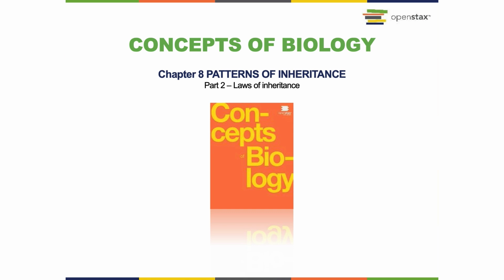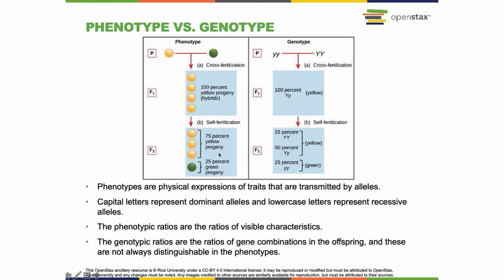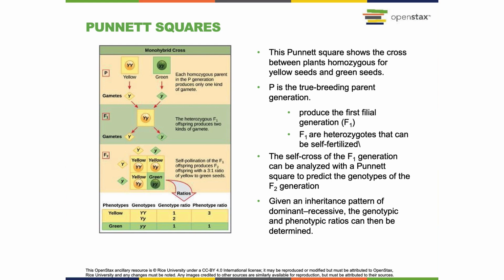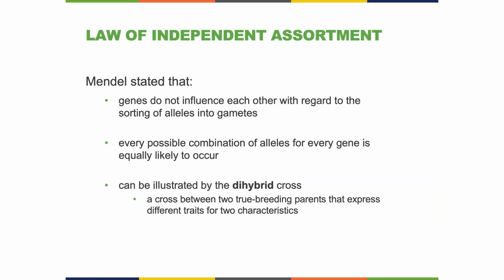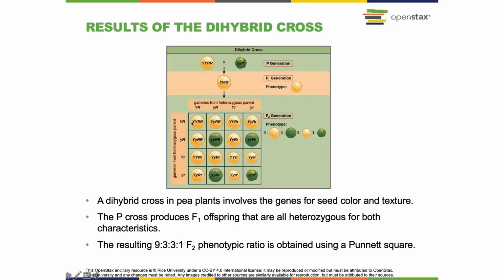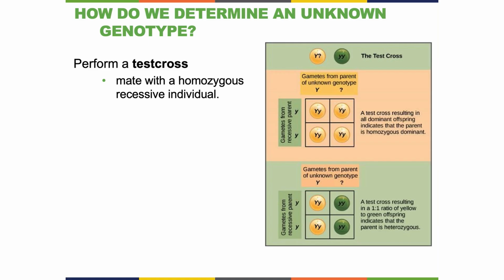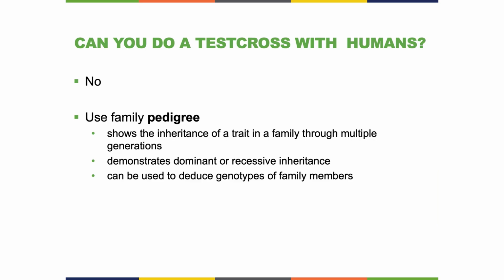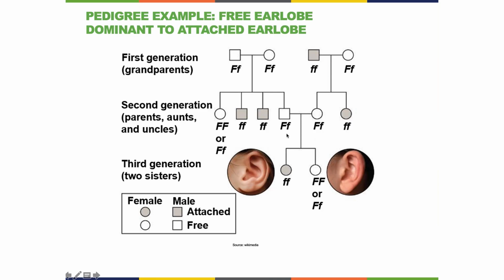BIO 8.2 - Pattern's of Inheritance: Laws of Inheritance